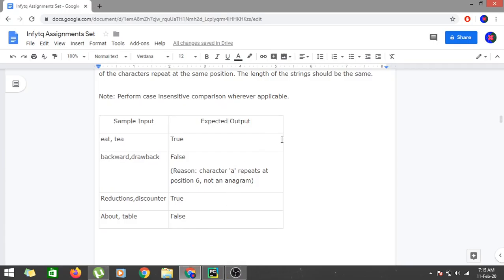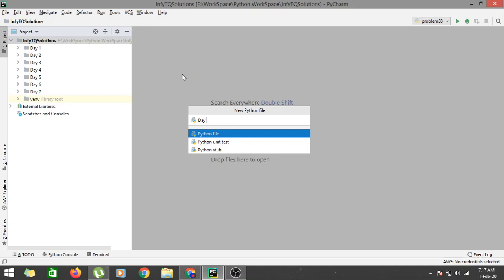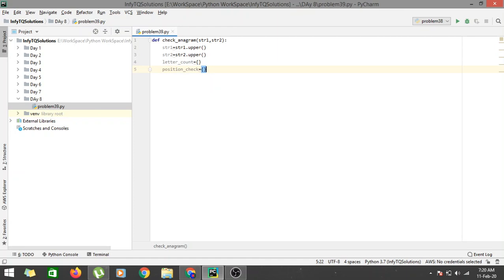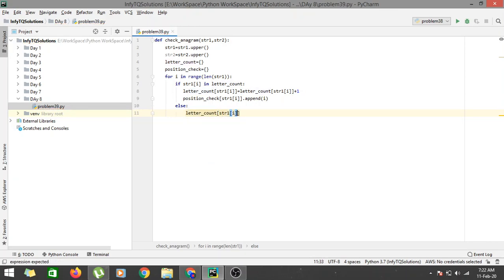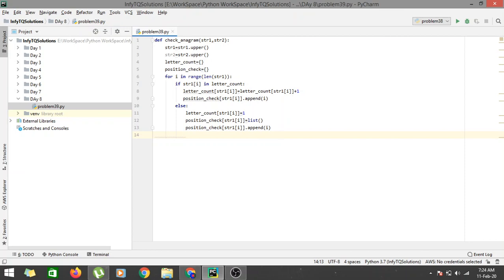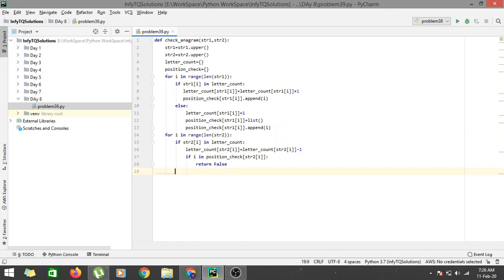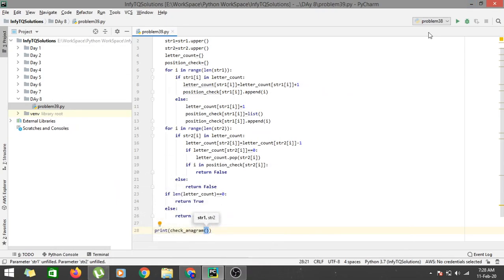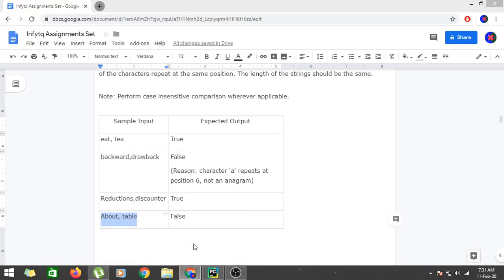InfyTQ Day 8 Problem 39 Fundamentals of Python